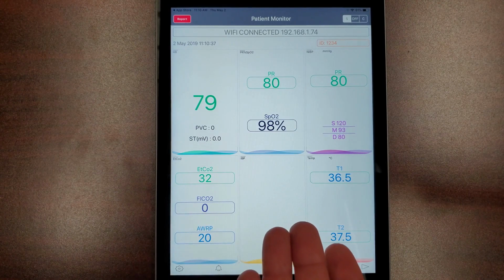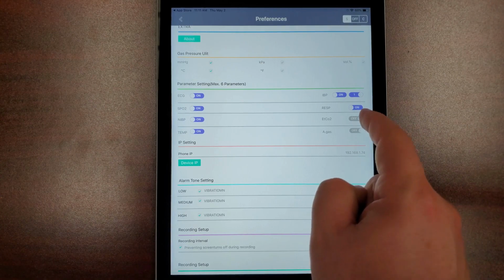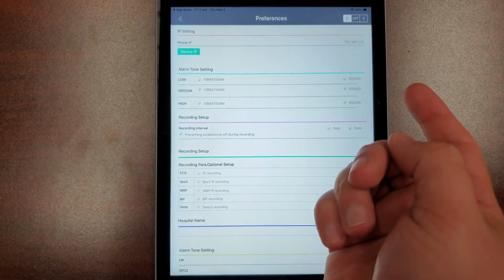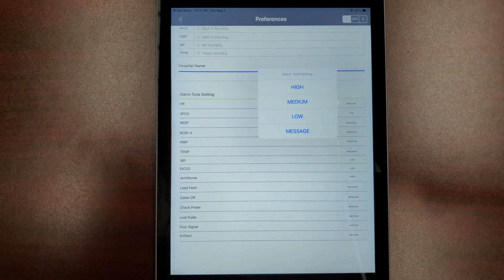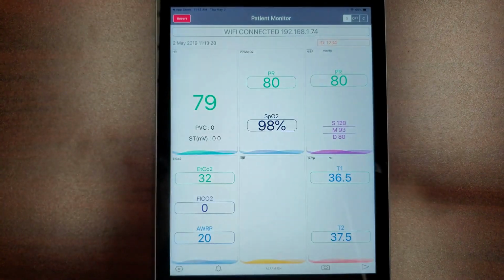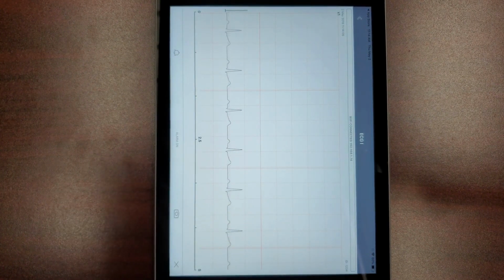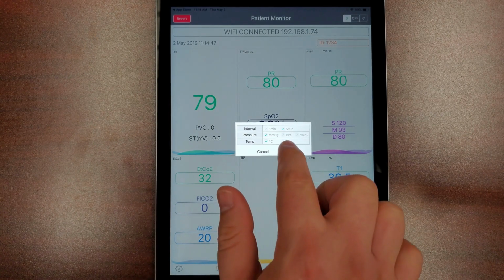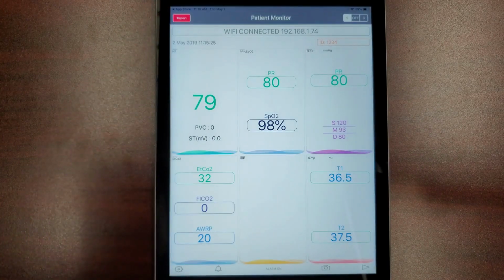How to use Bionet BT-Link Mobile for iOS (Veterinary Monitor Mobile APP)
This video shows how to install Bionet BT-Link Mobile for iOS.

BT-Link Mobile is a smartphone application that enables you to monitor one of the multiple Bionet patient monitors connected directly to a smartphone or tablet in the same network and to receive alarms from the selected Bionet veterinary monitor including the BM3Vet Touch and BM7Vet. The App receives all numeric parameters and waveforms while capturing the patient’s numeric data and waveforms as images. In addition, the App can record and save numeric data to a PDF file.

- Compatible with BM3Vet Touch and BM7Vet Monitors
- Realtime Monitoring of All Parameters and Waveforms
- Captures Numeric Data and Waveforms as Images
- Record Patient Trend Data and Save as PDF
- Provides Push Alarm Notifications when the Connected Patient Monitor Sends Alarm Signals to the App

BT-Link Mobile for iOS can be installed through Apple App Store.
1. In Apple App Store type Bionet in the search window.
2. Select Bionet BT-Link Mobile and install the app.

BT-Link Mobile has a waveform view mode where user can capture the waveform image of the selected parameter. Parameters which have waveform view are ECG, SpO2, Resp, EtCO2, IBP, and anesthetic gas.

BT-Link Mobile records patient trend data and save as PDF.

Caution: BT-Link Mobile for iOS doesn’t work in background mode.